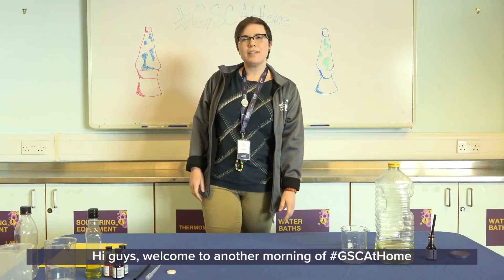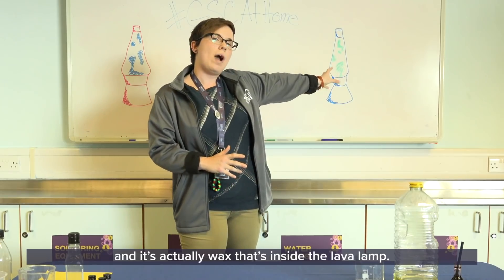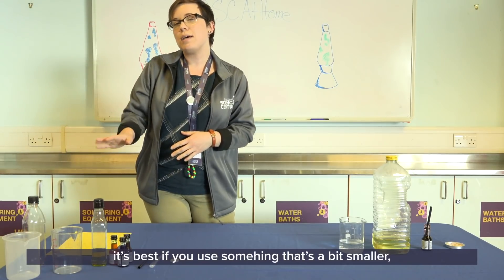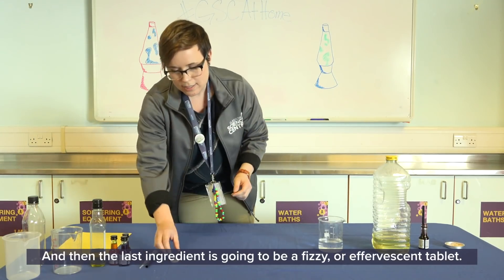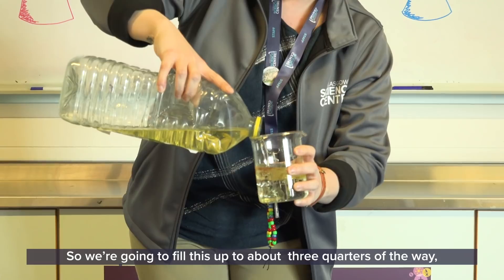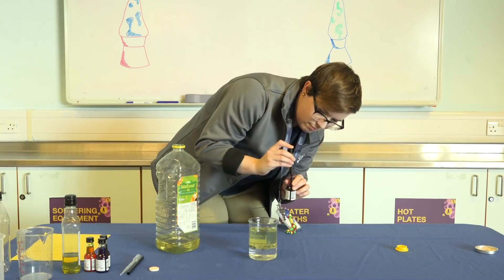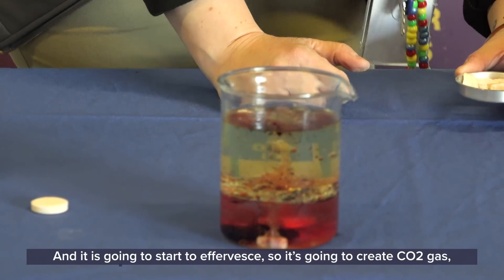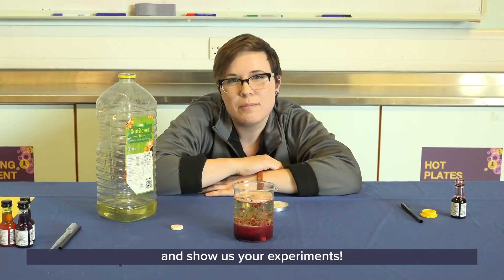Make your own lava lamp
Today for GSCAtHome, Alicia will be showing you something you can try at home with the help of a grown-up and some things you may have around the kitchen.

This experiment is ideal for ages 7 years and older, but can be done with adult supervisor by younger children.

You will need:

- Help from a grown-up
- A clear container,
- Some cooking oil,
- Some water,
- Some food colouring,
- And an effervescent, or fizzy tablet, like a vitmain C tablet for example.
You may also want to wear something to protect your clothing from the food colouring.

Try experimenting with different sizes or shapes of containers, warm or cold water, different colours, or adding some sparkles.

Once you've finished your experiment, please dispose of the waste responsibly. Do not pour oils down the sink as this can cause blockages.